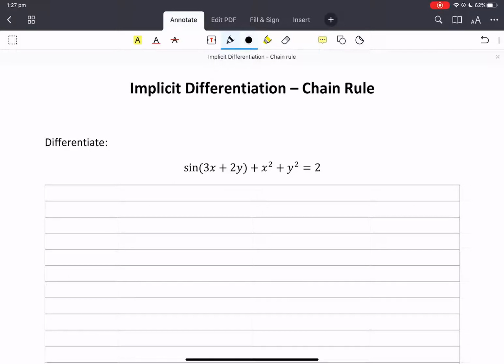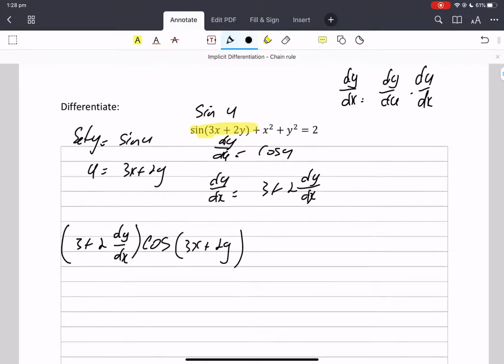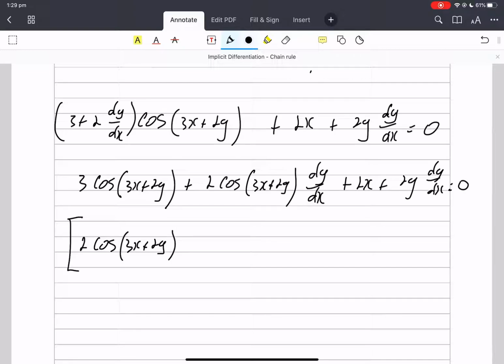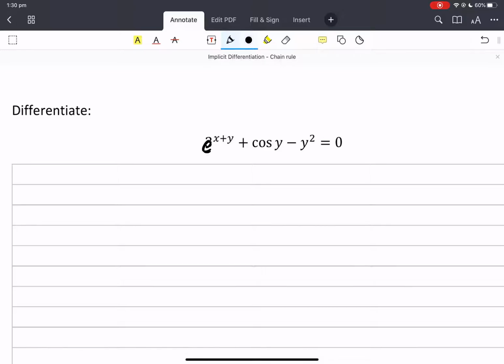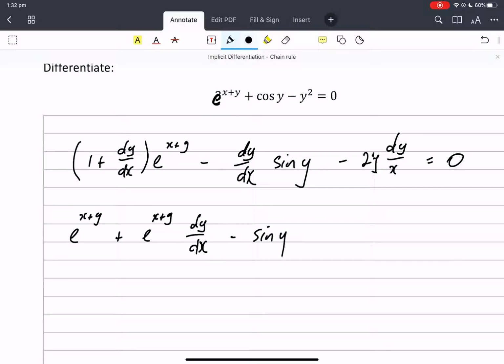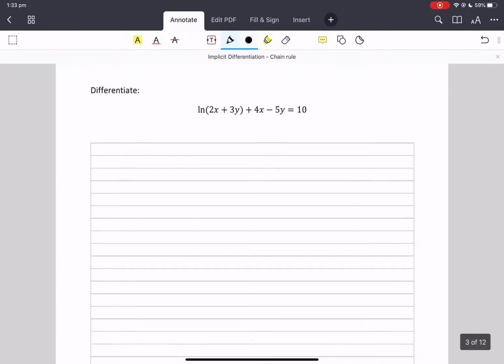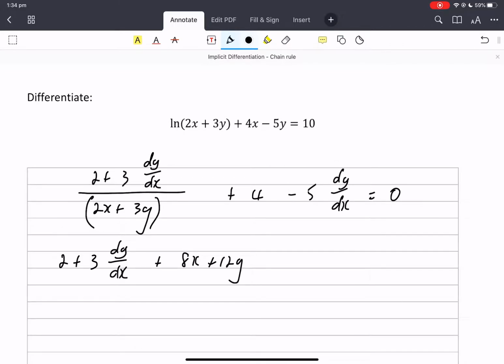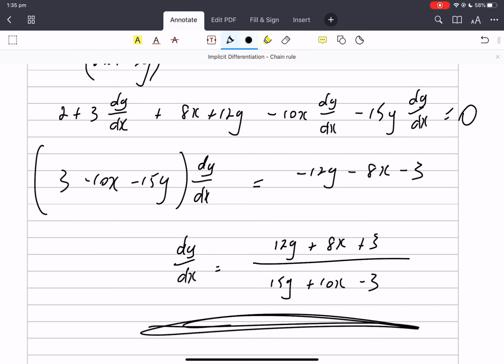Implicit Differentiation - Chain Rule